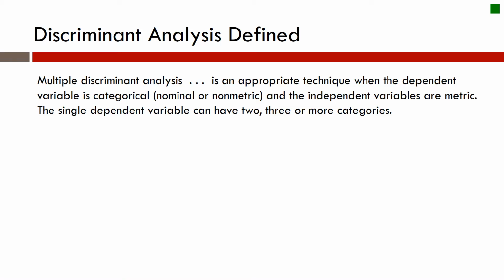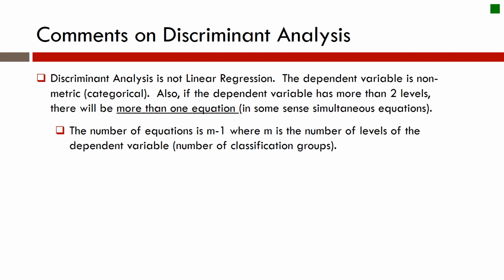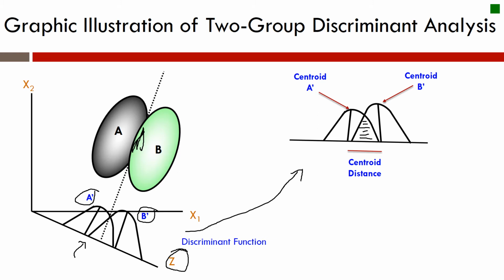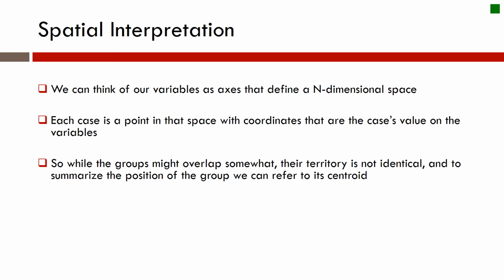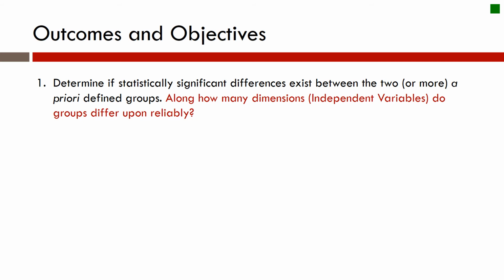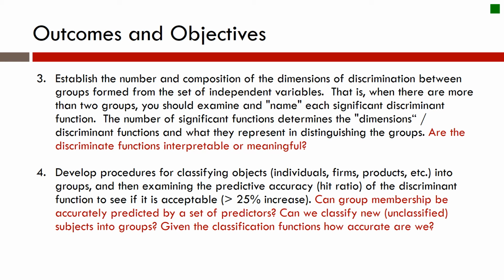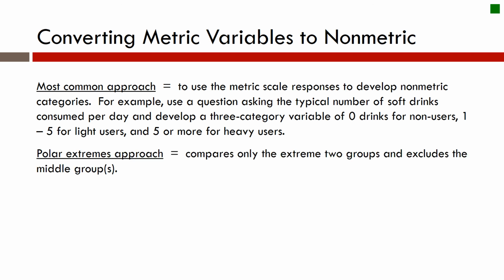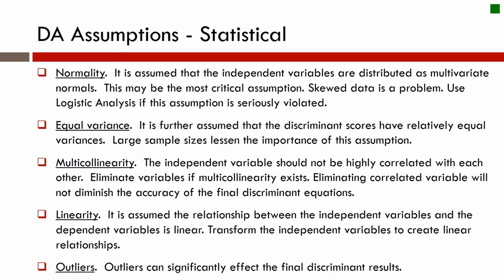4 1 Discriminant Analysis Introduction